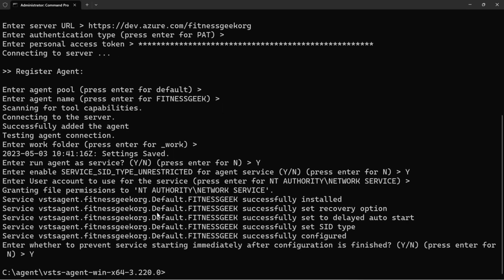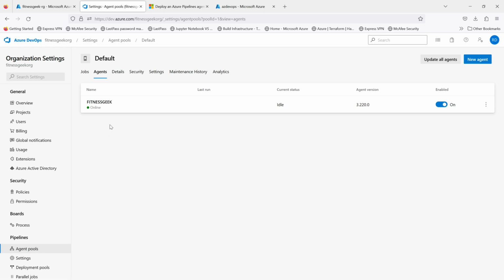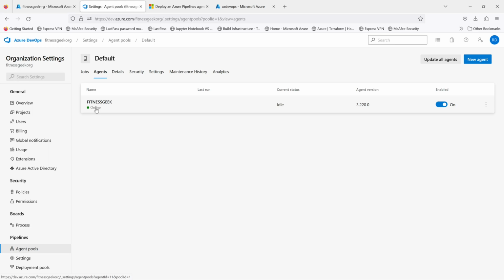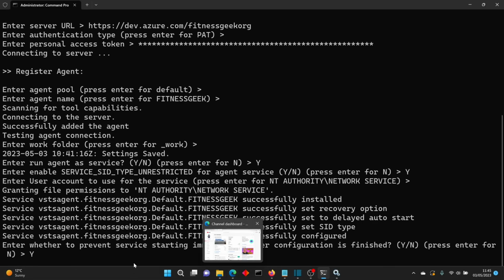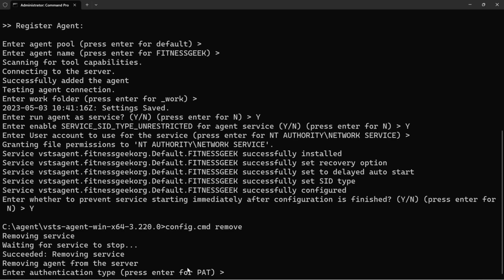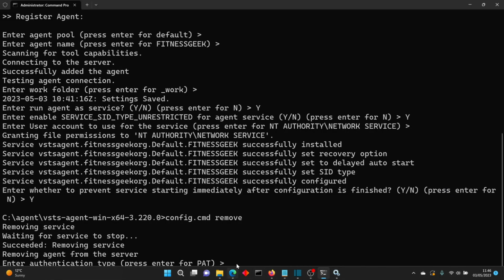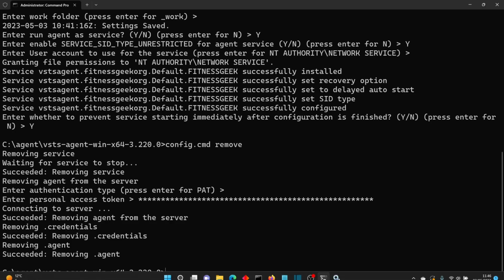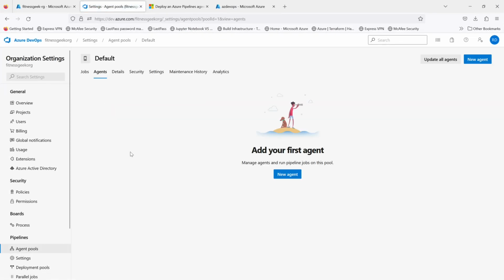10b. How to uninstall/remove self-hosted agent on Windows : Azure Pipelines Agent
If you've been using Azure Pipelines with a self-hosted agent on your Windows machine and need to remove it for any reason, you'll want to do so in a clean and proper way. In this tutorial, we'll guide you through the process of uninstalling or removing a self-hosted agent from a Windows machine.

We'll cover all the necessary steps you need to take, including how to stop the agent service, remove the agent from the Azure DevOps portal, and delete any remaining files and directories associated with the agent. We'll also provide tips on how to troubleshoot any issues that may arise during the uninstallation process.

By the end of this tutorial, you'll have a clear understanding of how to remove a self-hosted agent from your Windows machine, and you'll be able to perform this task quickly and confidently whenever you need to.